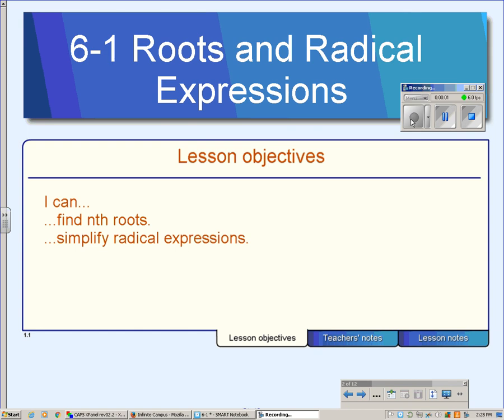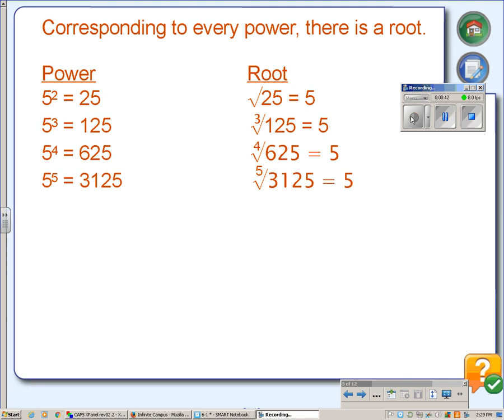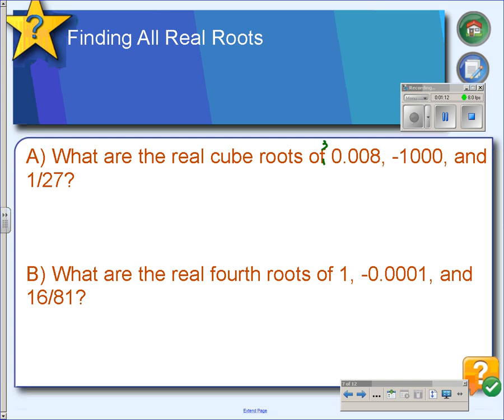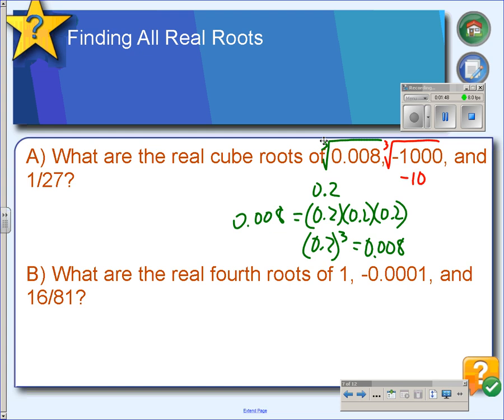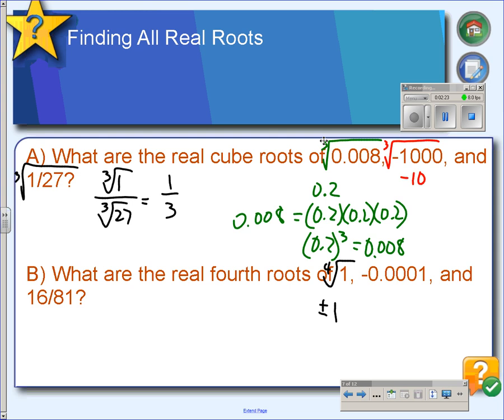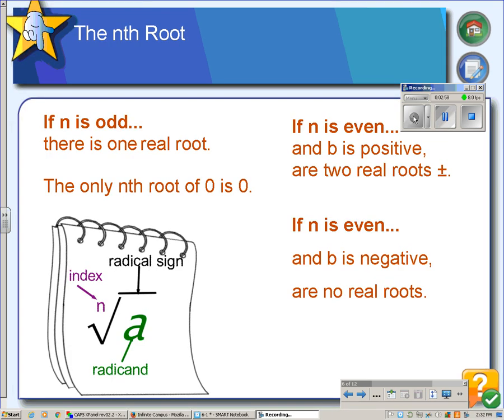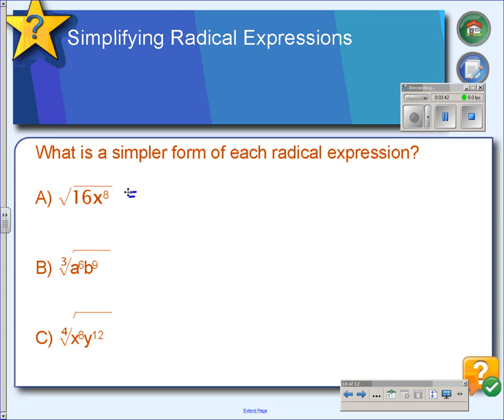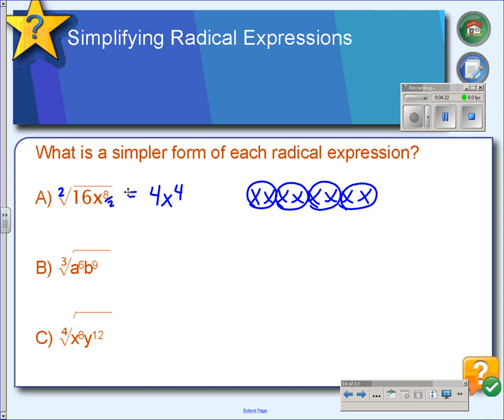6-1 finding nth roots and simplifying radicals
Finding nth roots and simplifying radical expressions